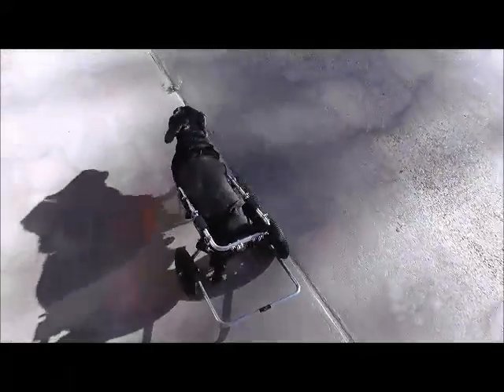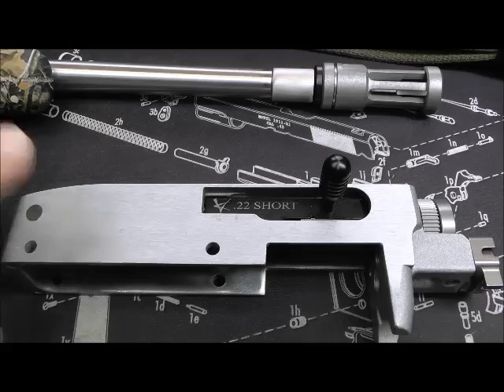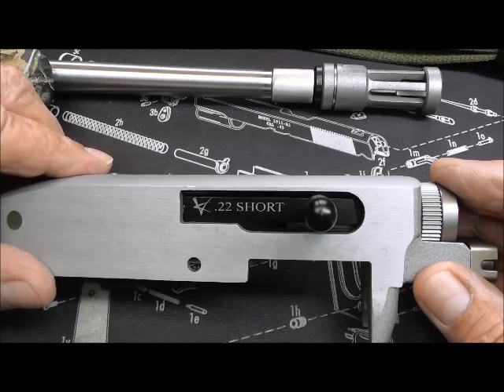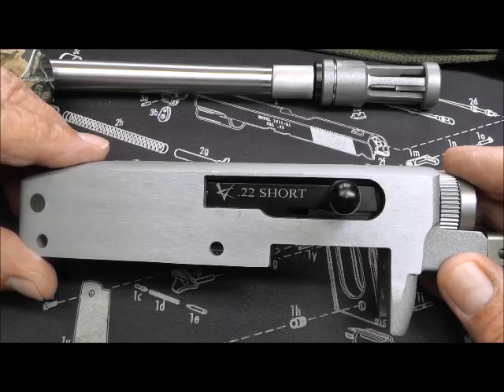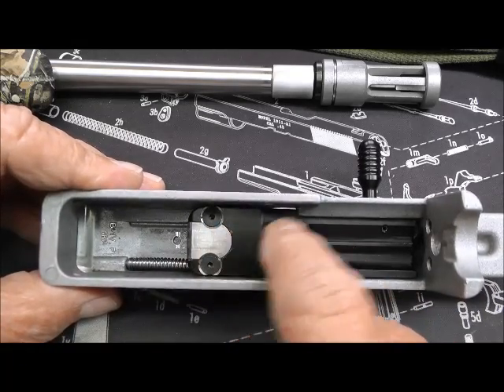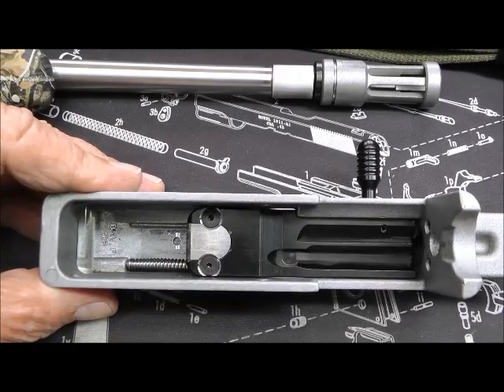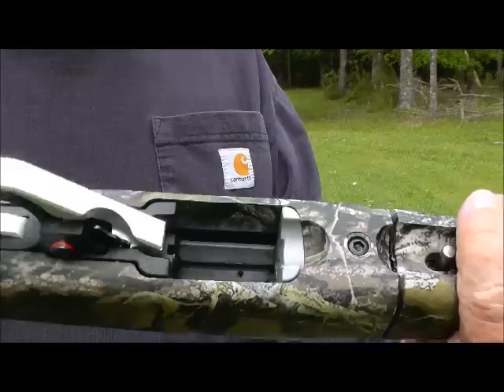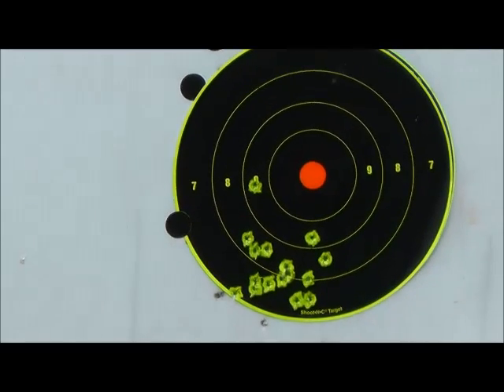Shooting shorts in a 10/22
Update on Rudy and finally shooting the Volquartsen 10/22 short bolt. Runs like a sewing machine after a few problems.You can fast forward toward the end to see how well it functioned.